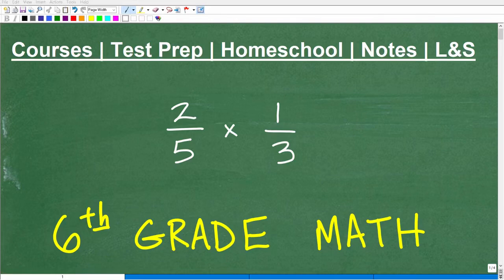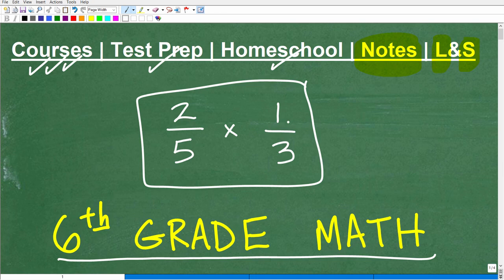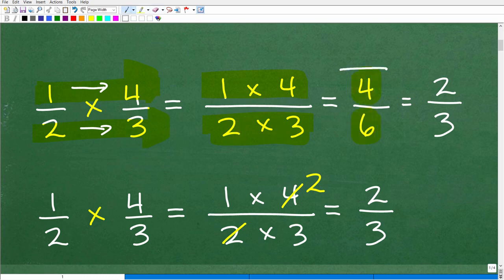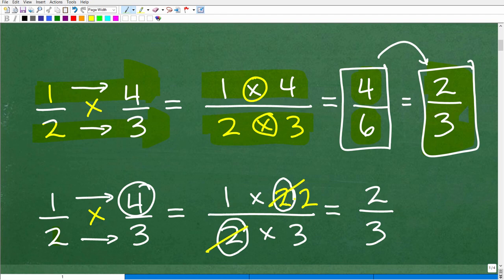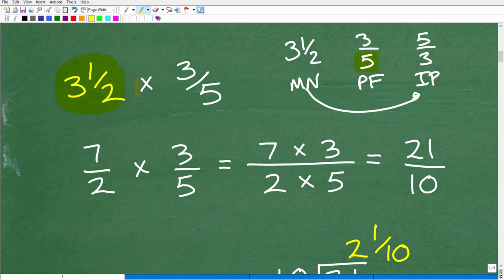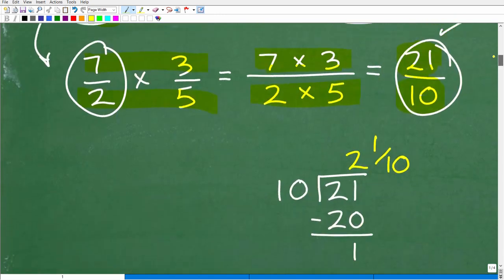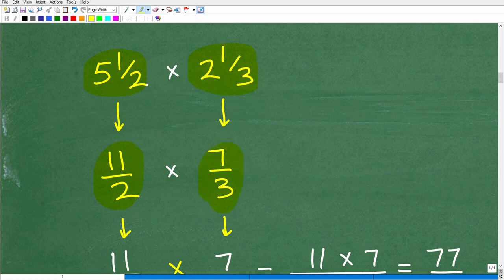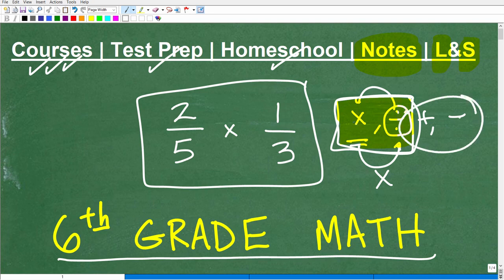How to Multiply Fractions – 6th Grade Math